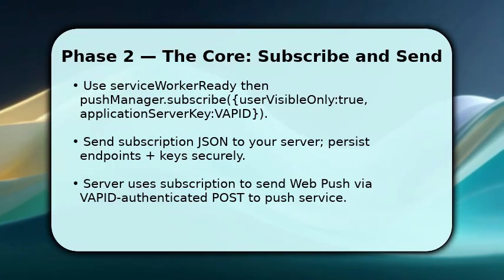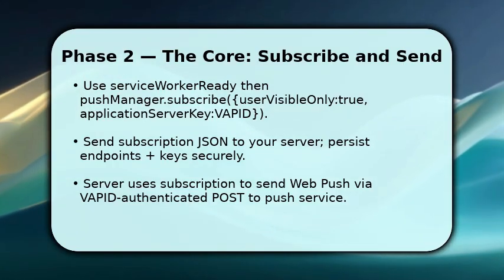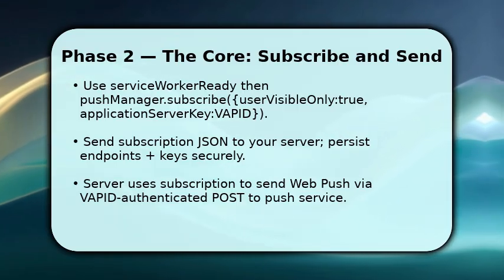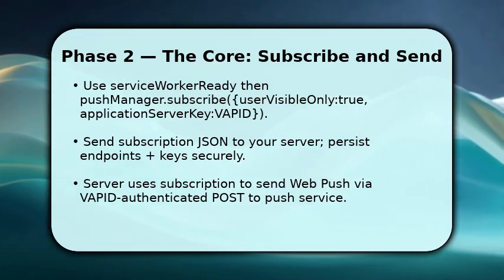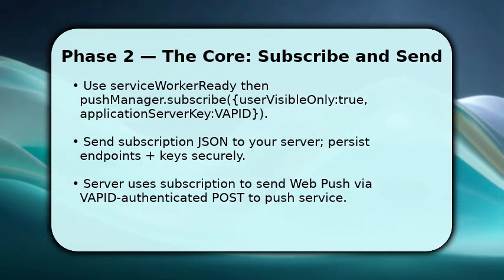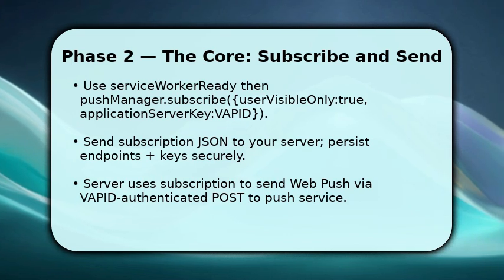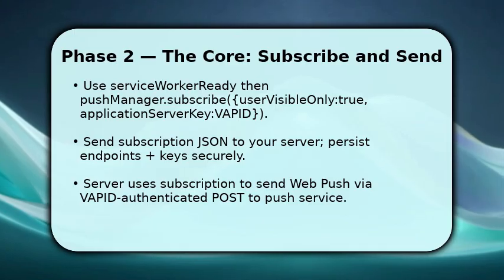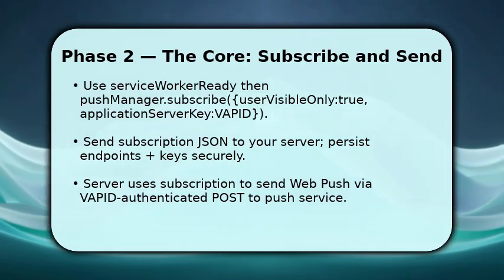How to Send Push Notifications with Javascript - Step by Step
How to Send Push Notifications with Javascript - Step by Step | 🔒 Surfshark VPN Deal — Stay private and secure. $1.99/mo + 3 Months Free ▸

Dive into the world of push notifications on websites and apps using JavaScript. This step-by-step guide will walk you through setting up, sending, and managing your own customized push messages to keep users engaged.

JavaScript,